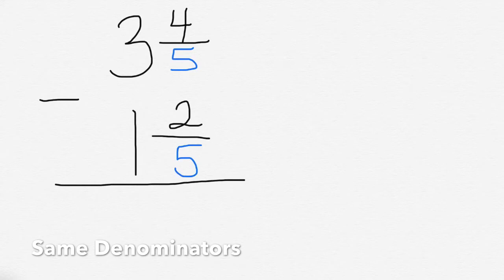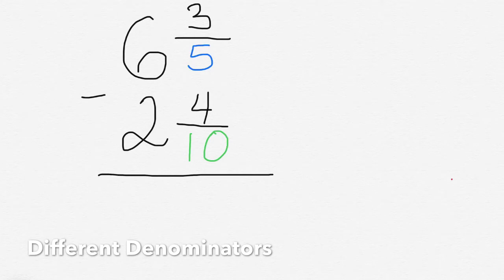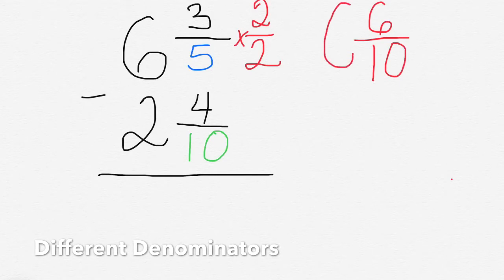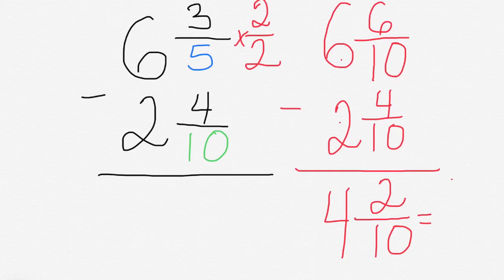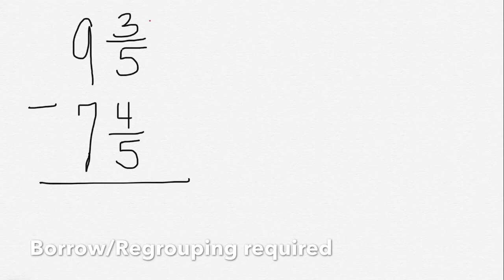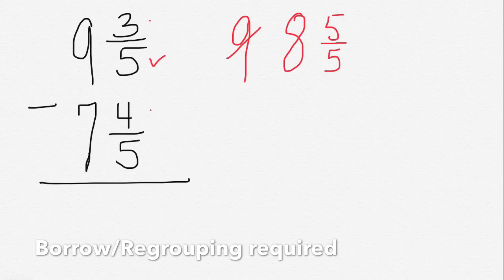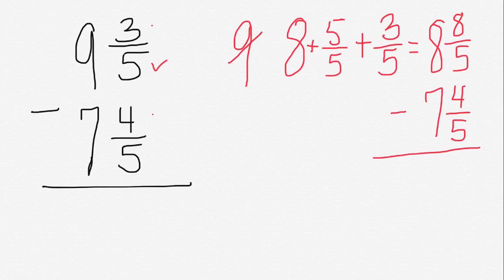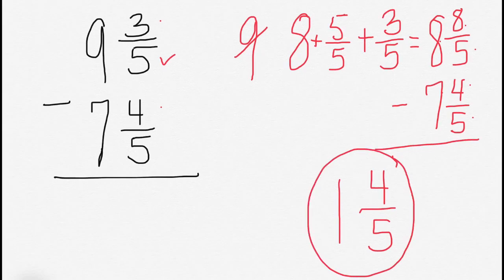Subtracting Mixed Numbers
This video shows how to subtract mixed numbers with the same and different denominators. It also shows how to borrow and regroup with a mixed number.